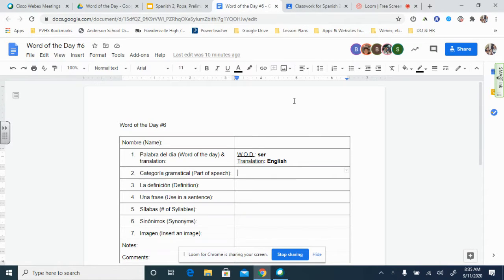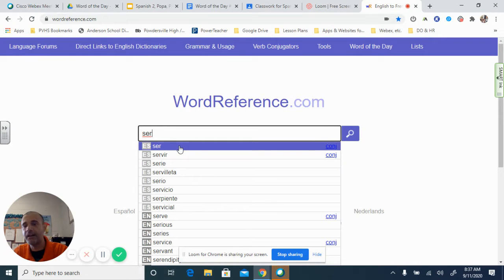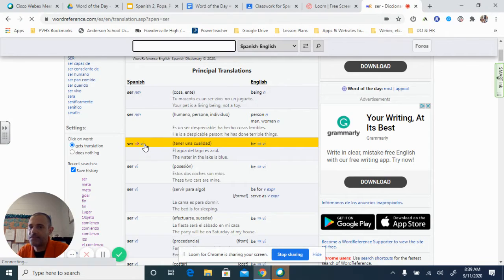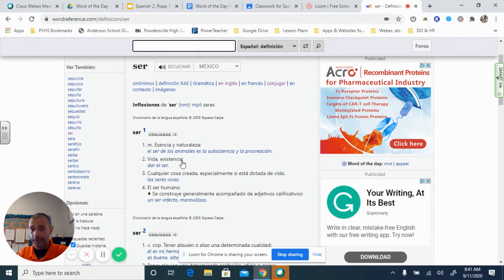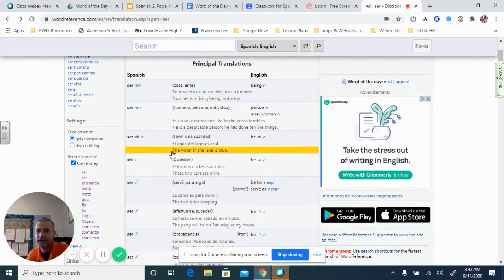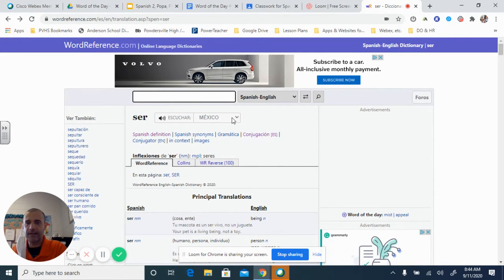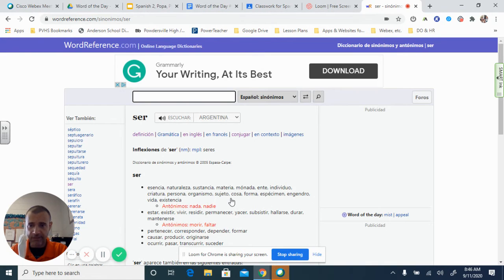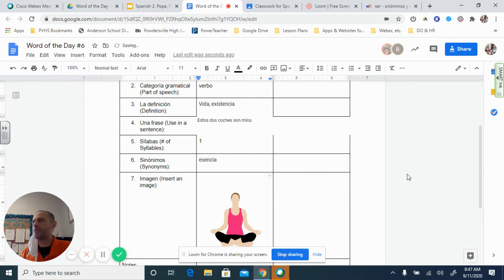Word of the Day Demo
Using a bilingual dictionary and not a translator tool (google translate)